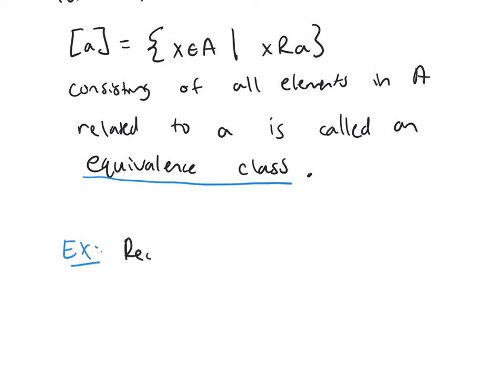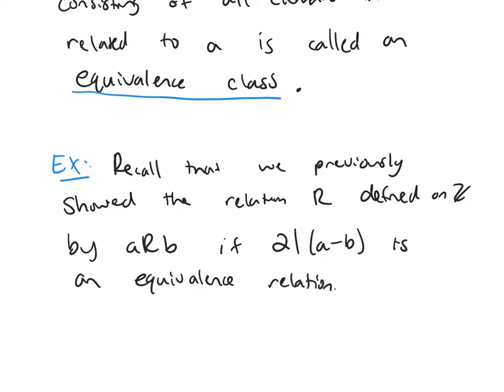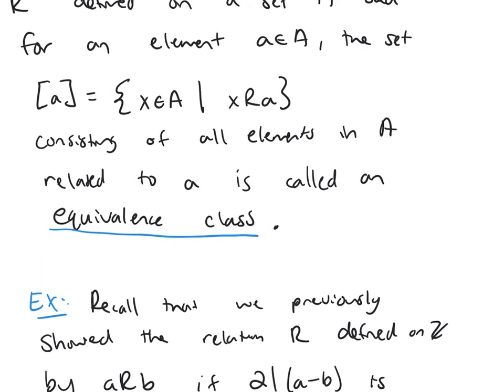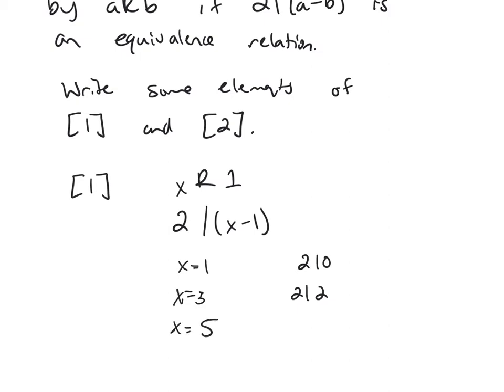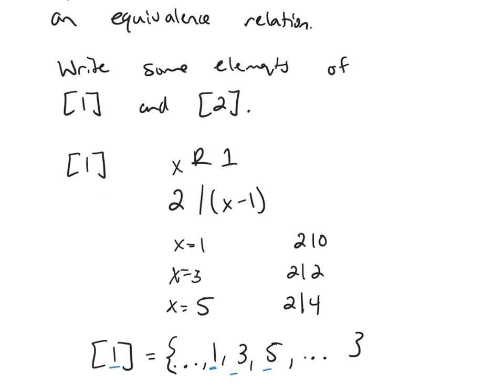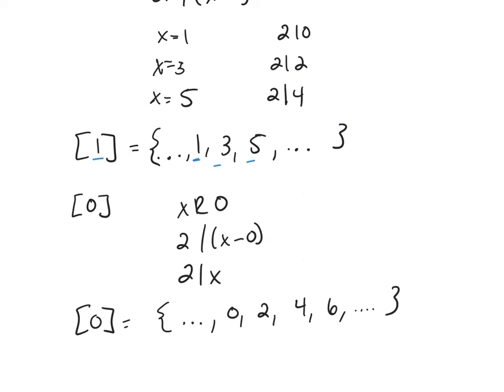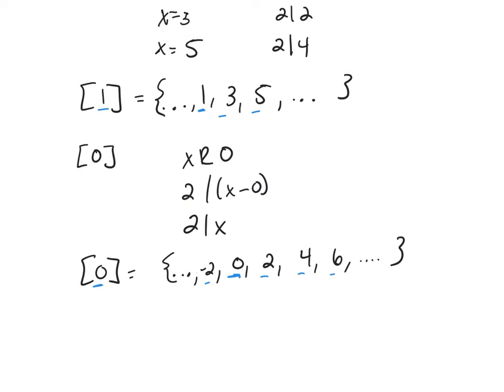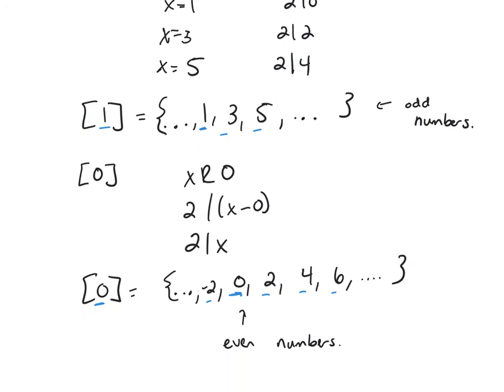Equivalence Class Example 1